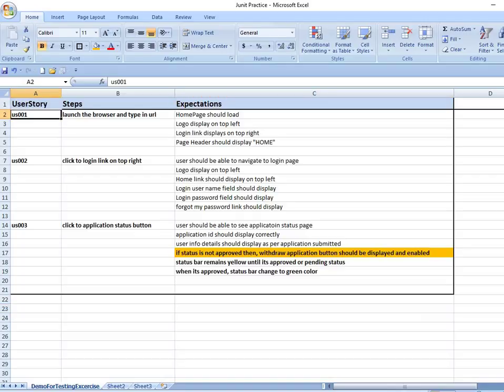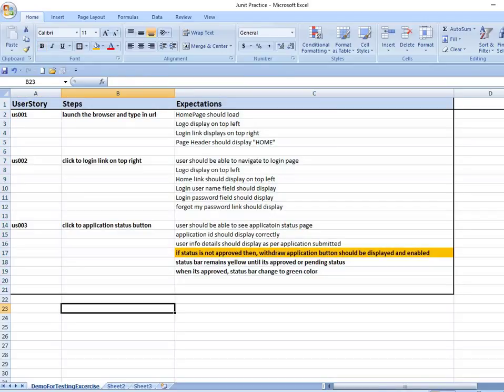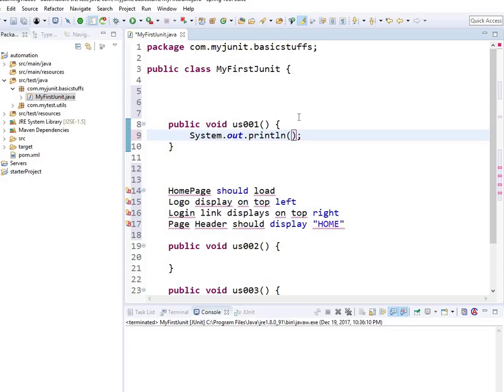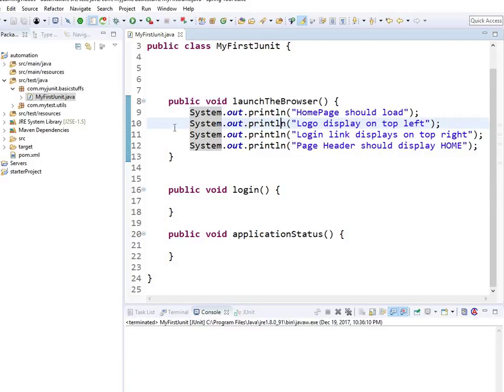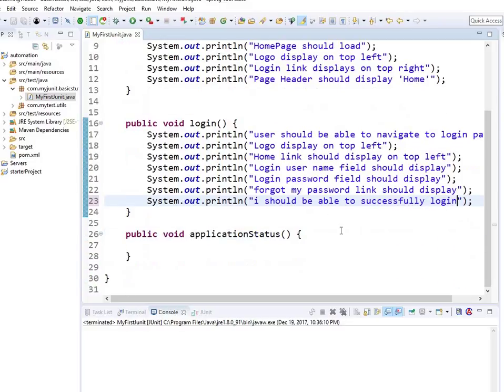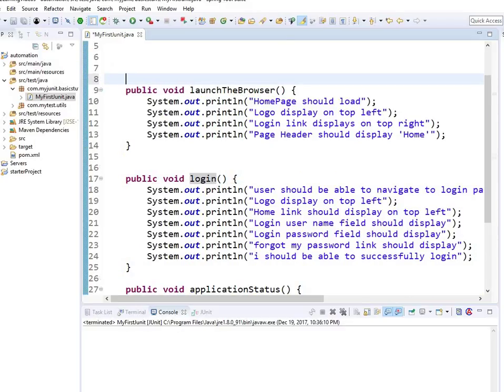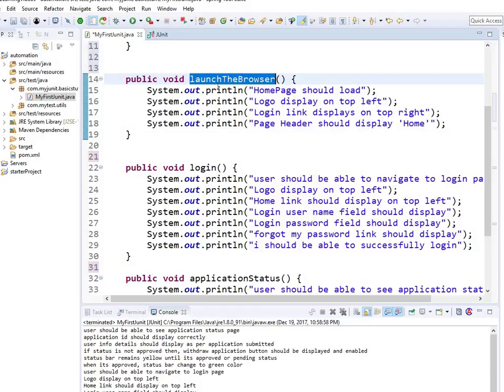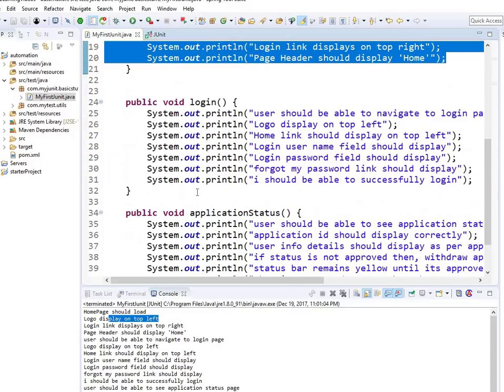Selenium JUnit Testing & Exercising For Very Beginners